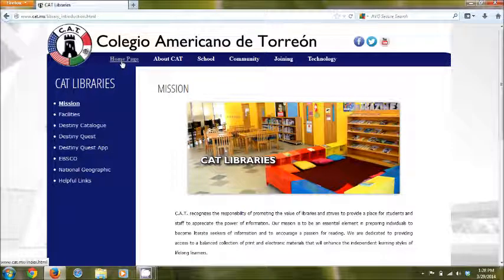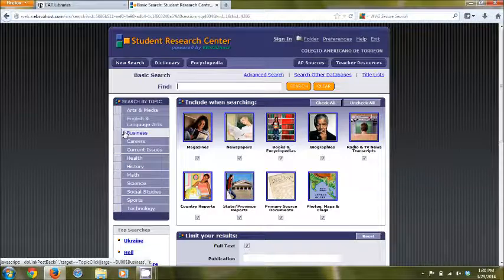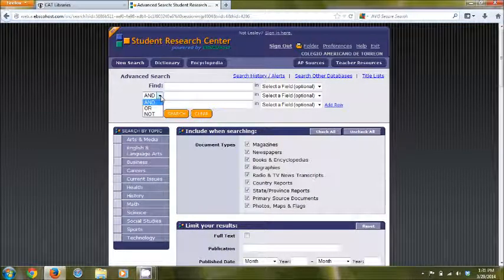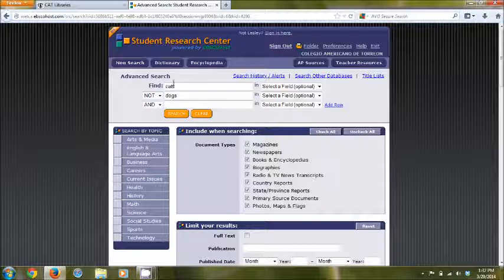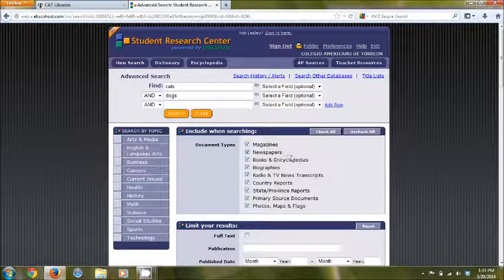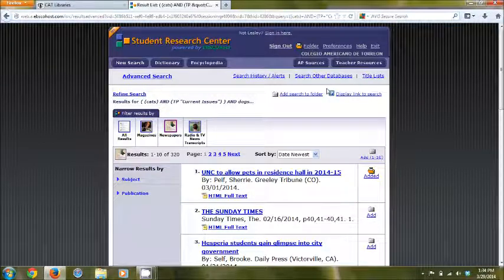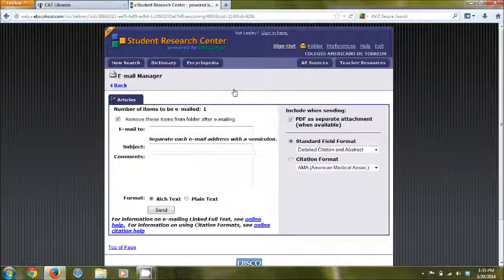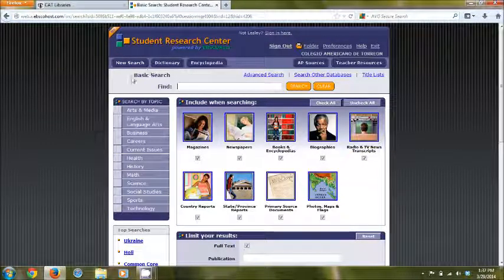EBSCO Tutorial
Library coordinator, Andrea Bravin, explains how to use EBSCO, CAT's online library database that can connect students with a variety of books, newspapers, and periodicals that aren't available in print in the library.